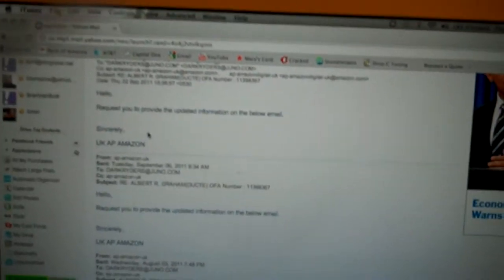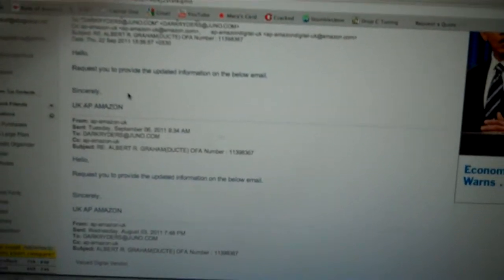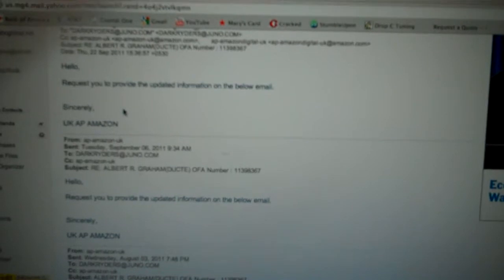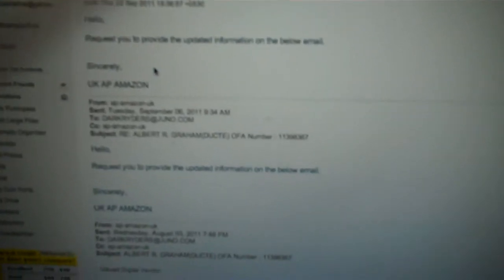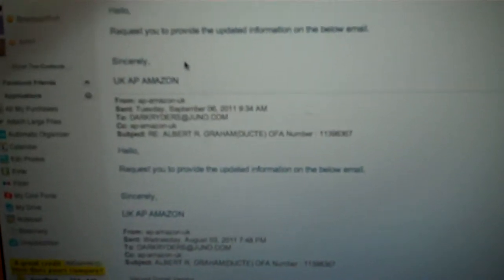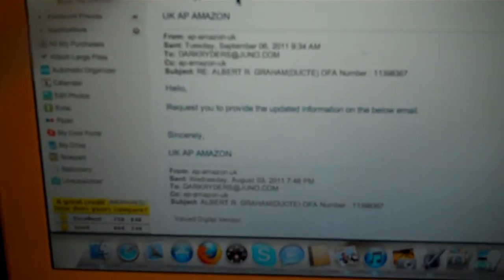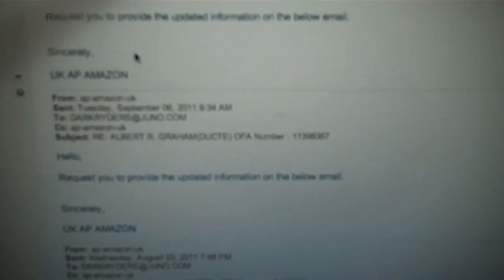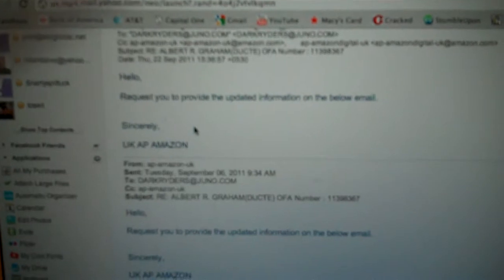HELP HELP HELP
AMAZON ELECTRONIC BANKING  PROBLEM